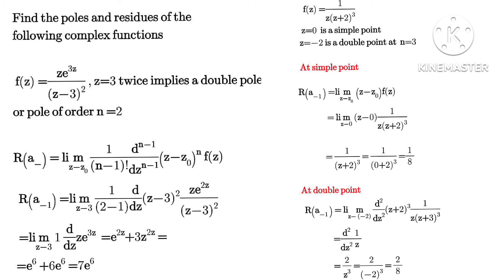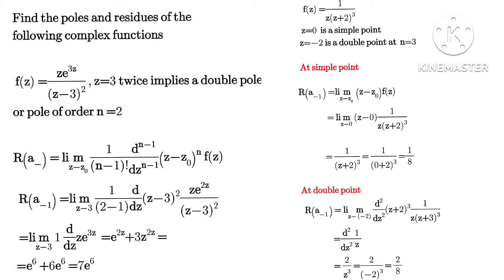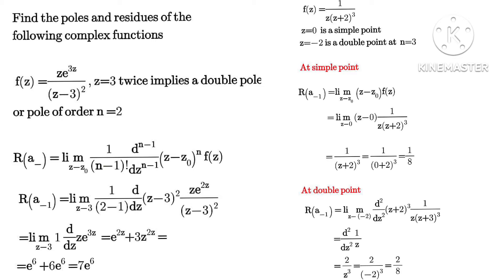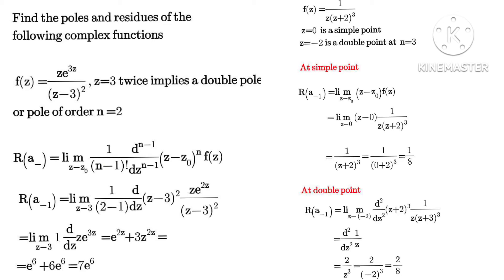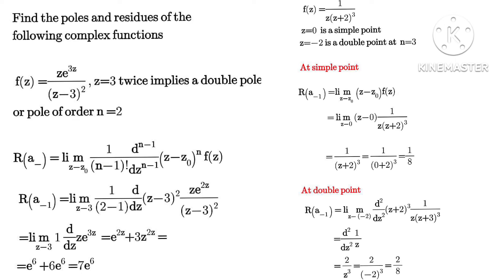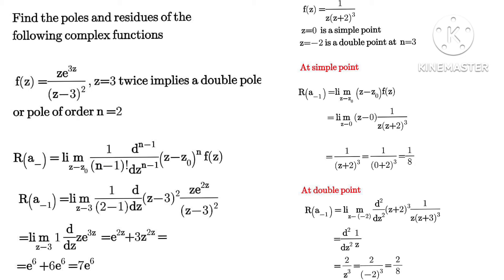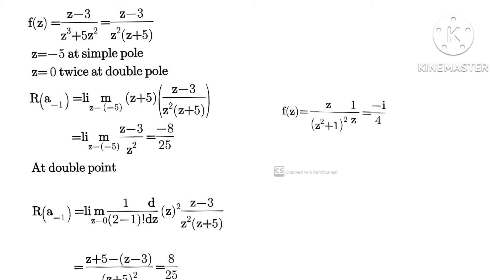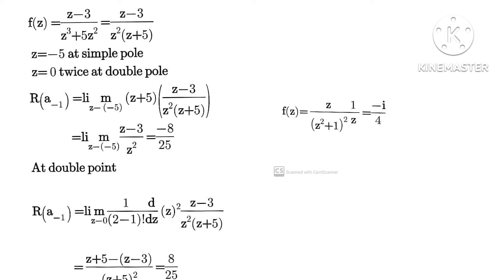Solved Examples on Poles and Residues